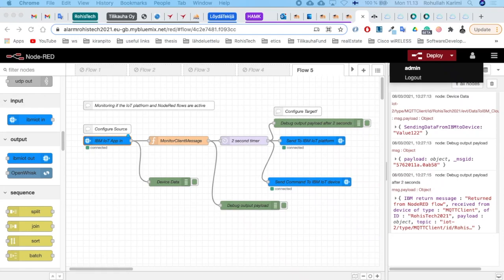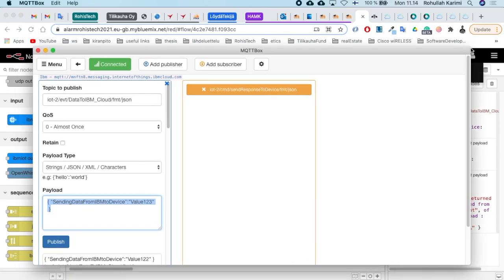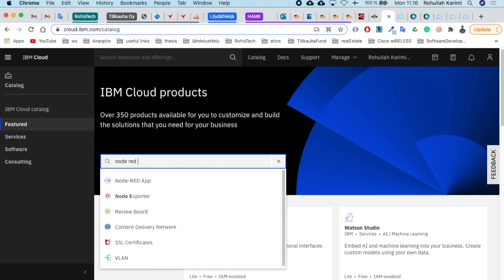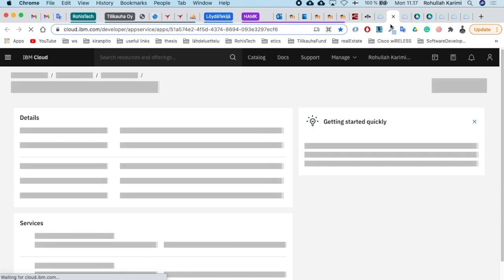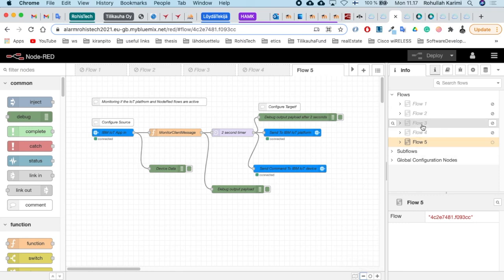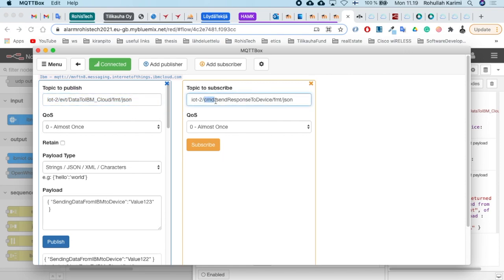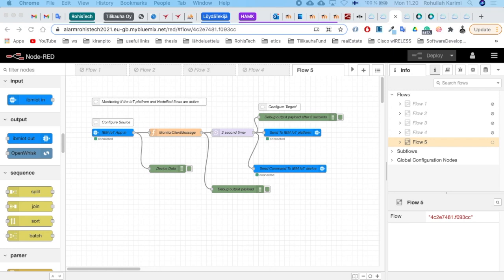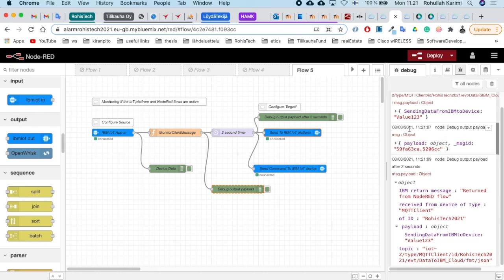IBM CLOUD DEVICE COMMUNICATION WITH NODE-RED APPLICATION USING MQTT PROTOCOL IBM CLOUD node-red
ABOUT ME:

Hello there, I am Rohis and I am a versatile software developer and stock market investor based in Finland. By following this page you will learn about coding, investment, and life tips.